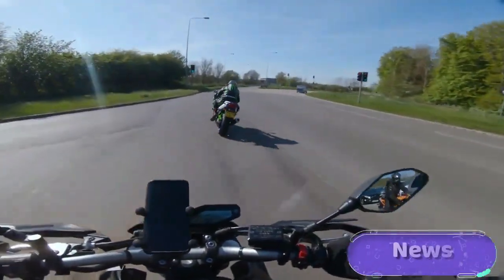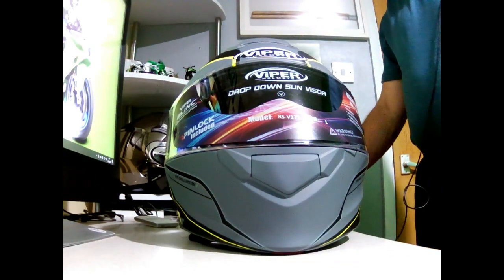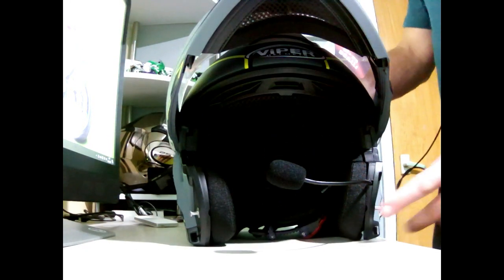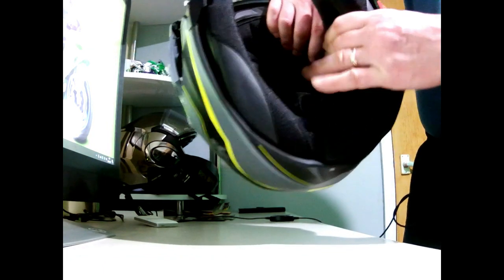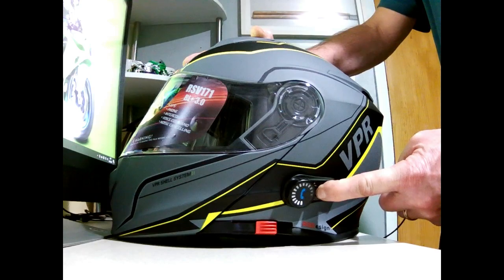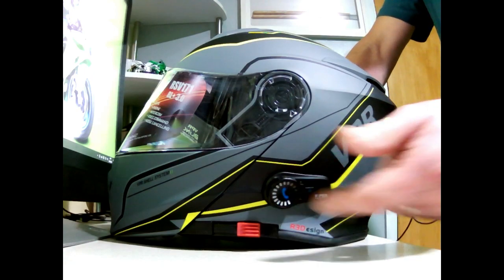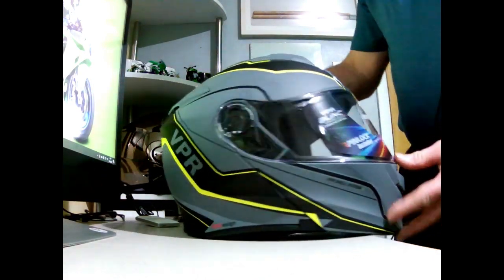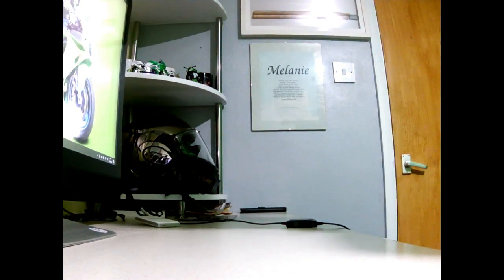Helmet Review - Viper Helmet RS V171 Bluetooth Flip Helmet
Rev Bomb - Helmet Review - Viper Helmet RS V171 Bluetooth Flip Helmet

@The Basic Bikers @Hollarmoto @Itchy Boots  @ALCHEMOTO @Hellson2wheels @Chopperfett @Baggers and Brews  @TheRhythmicBiker @Lochwood
@Jeffers72 @Setzerpendence @Ty From Tenessee @Exeter rider
@Larry 68 HD, @Two Wheels Down @Simon GTR1400 @Big Smitty Riding
@The Cheesy Bikers @Howie 702 Motovlogs